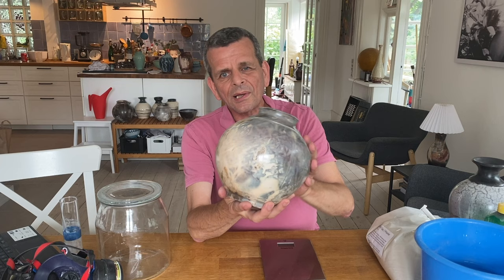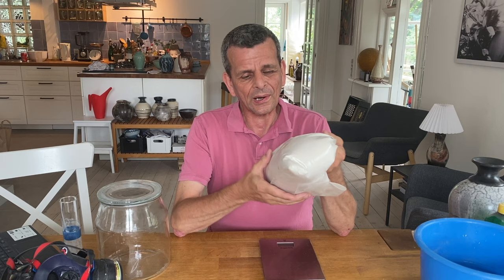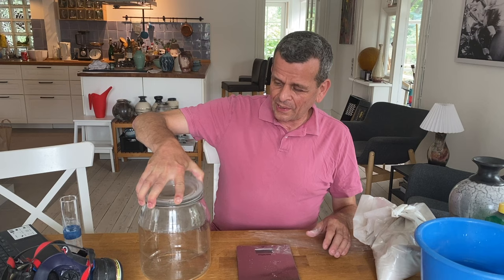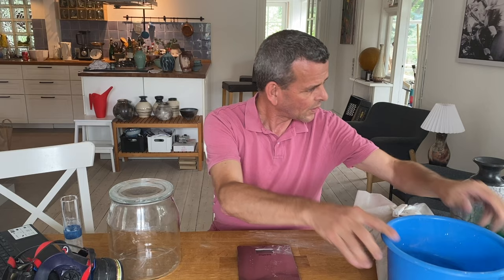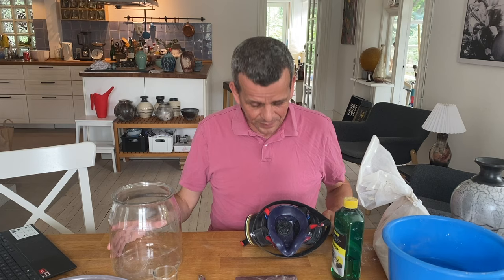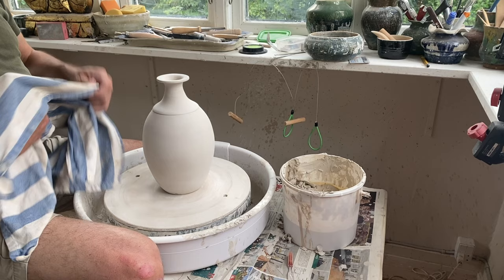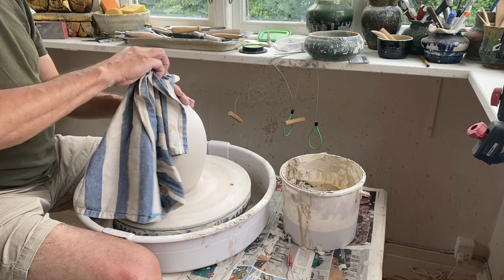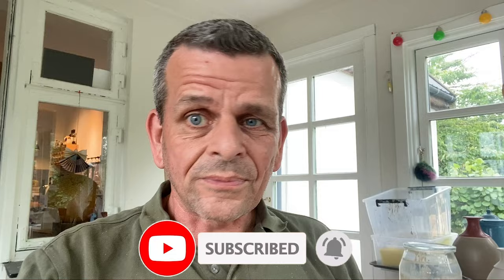33. Terra Sigillata - How to Make, Color & Apply Terra Sigillata - The Easy Way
In this video I will show you how I make Terra Sigillata. There are many ways to do this but after many tests I have found this to be an easy and realiable way to make a good Terra Sigillata.

I will also show you how I ad colors to the Terra Sigillata using stains, carbonates and oxides.

And finally I will show you a super easy, fast and great way to apply the Terra Sigillata to your pots and burnish them so they get super shiny.

INDEX:
00:00 Introduction to terra Sigillata
01:34 Many different ways to do Terra Sigillata
02:00 What you need to make Terra Sigillata
05:44 Ingredients and amounts - mixing the Terra Sigillata
06:55 Adding Sodium Silicate - the deflucant I use
08:20 Mixing the Terra Sigillata
10:30 Adding the finished mix to the glass jar
12:31 After 20 hours - ready to siphon the Terra Sigillata
15:25 How to meassure the Specific Gravity (SG)
17:26 Adding Colors to the Terra Sigillata
26:36 Introduction to applying Terra Sigillata to pottery
27:17 How to check if the pots are dry enough
28:33 Remove all dust from the pots
31:49 Chosing the best brush for applying Terra sigillata
33:50 Applying the Terra Sigillata to the pottery
35:42 Burnish the Terra Sigillata - The Easy Way
41:29 Adding multiple colors of Terra Sigillata to a pot
48:35 How to fire pottery with terra Sigillata